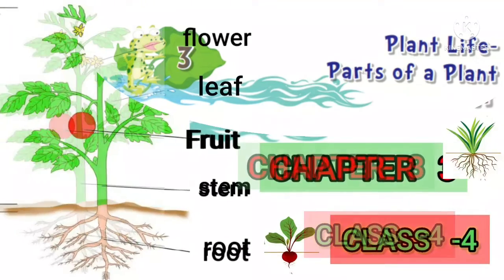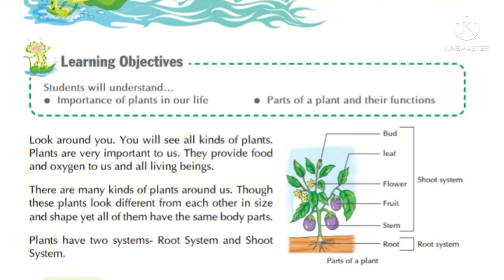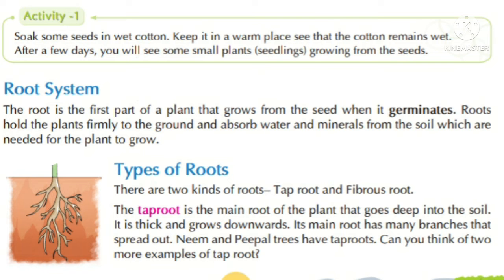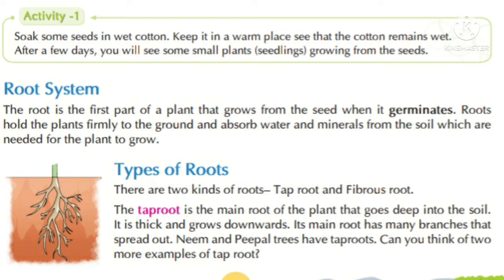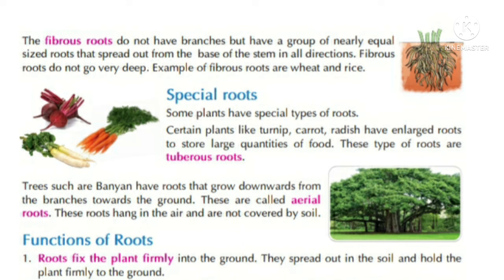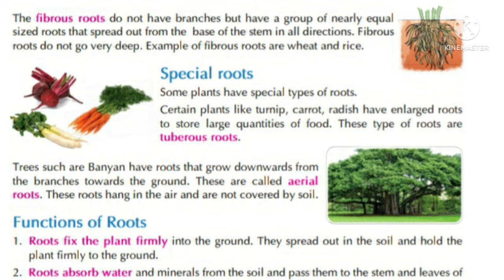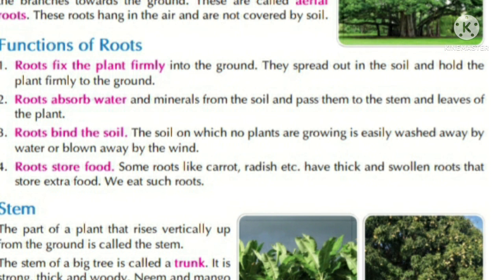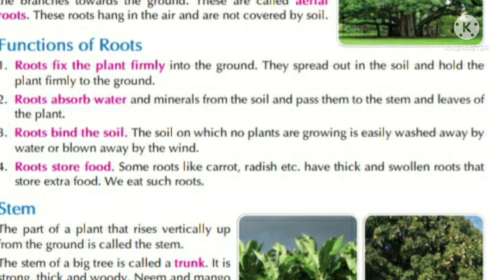Chapter 3 Plant Life - types of roots and it's functions |types of roots in plants class 4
Chapter 3 Plant  Life -  types of  roots and  it's roots  | | पौधे का महत्व और जड  के  कार्य  ||

dear friends today I have uploaded a Wonderful video  on the topic  plant life  for  class 4

types of roots in plants class 4